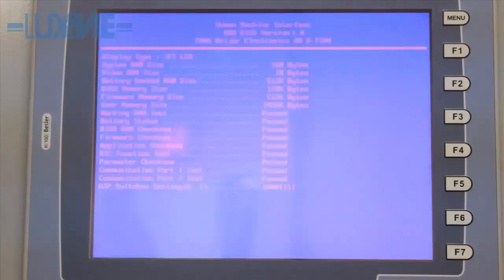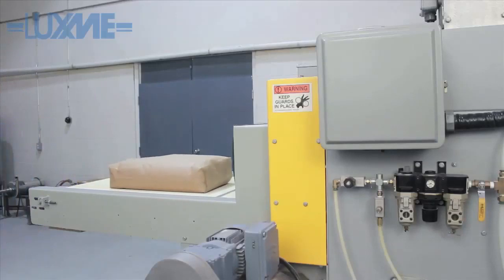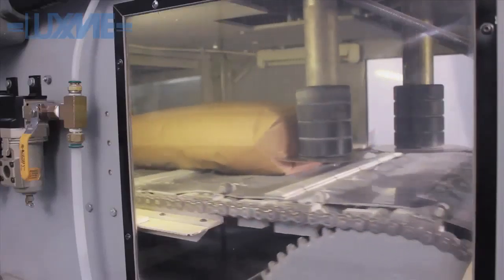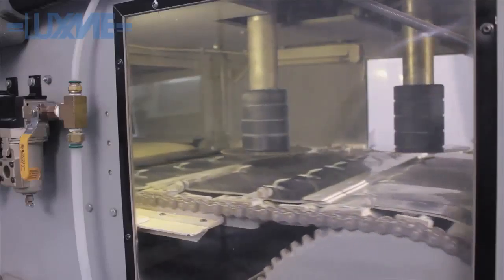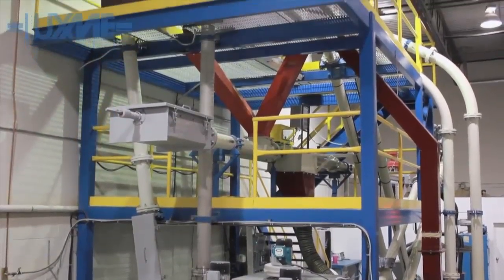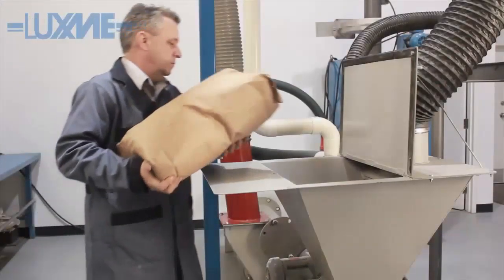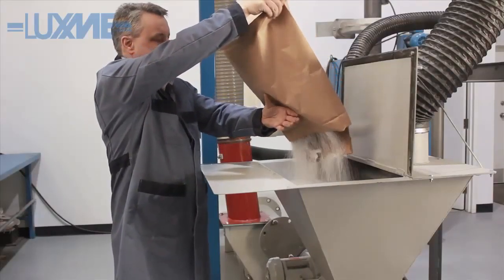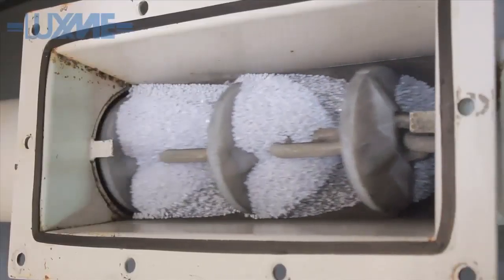Luxme Tubular Chain Conveyor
For over 35 years, Luxme has supplied fully integrated material handling systems. The Tubular Chain Conveyor consists of a link-chain with circular conveying discs that travels through tubular casings. The product is conveyed through the spaces between the discs to a discharge point. A Fixed Drive Assembly is used to power the system, while a Tension Assembly provides a continuous tension in the chain assembly. It's also available for Food Grade Applications and Clean In Place application.